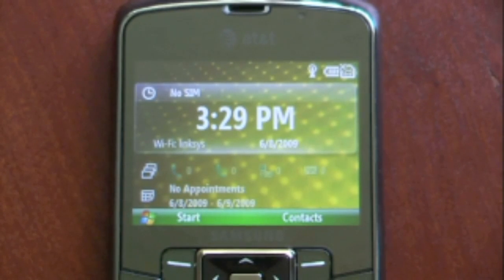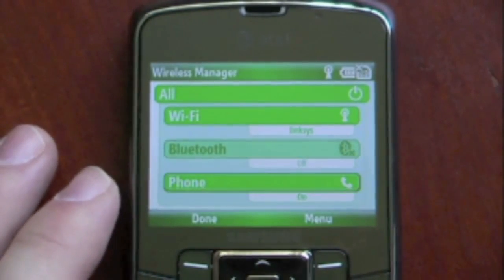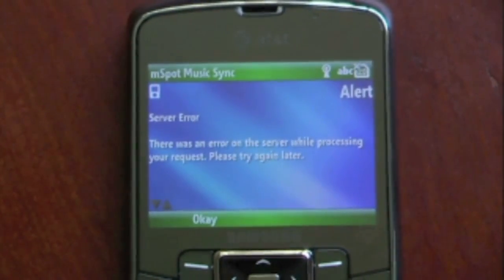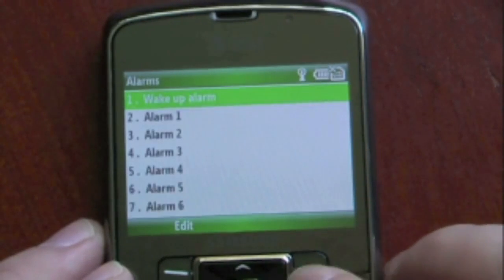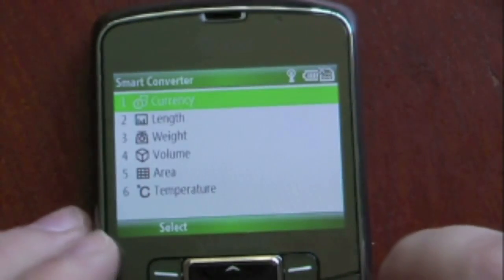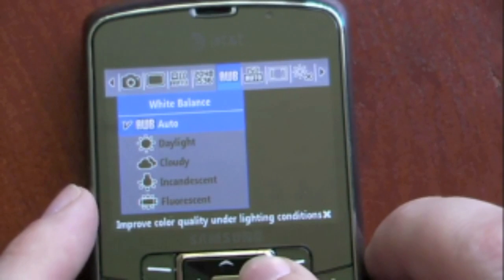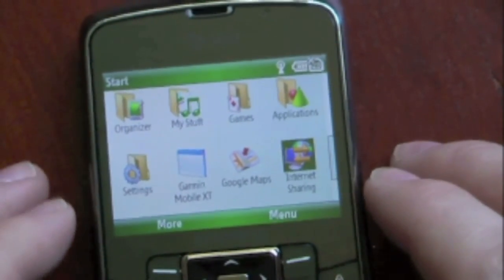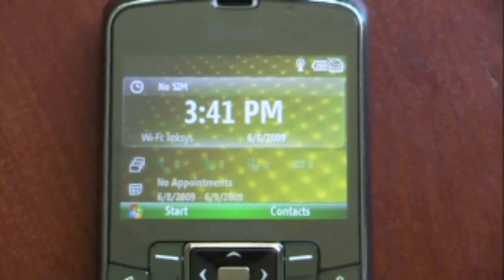Samsung Jack Software Tour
Samsung Jack Software tour. Thanks For watching and please subscribe to ireviewer for more video reviews our website is down at the moment but we are tring to get it up and running again but feel free to post messages on our forums!